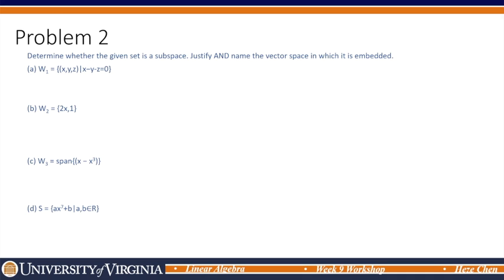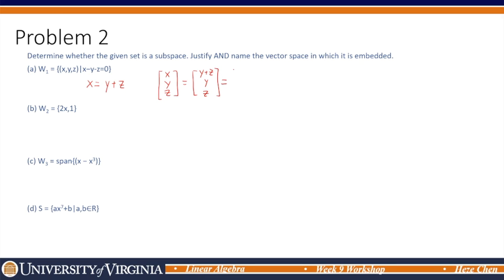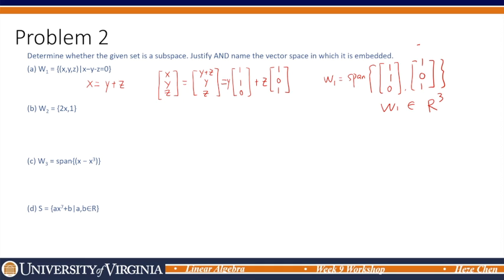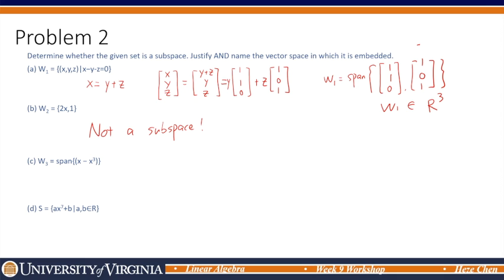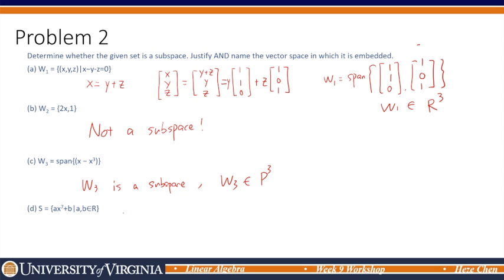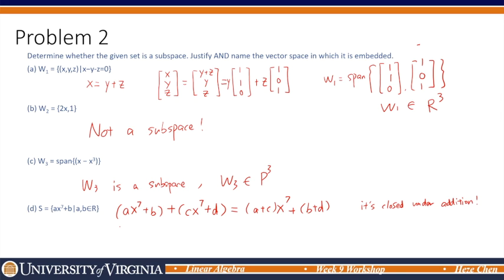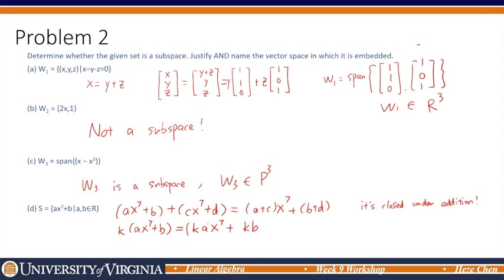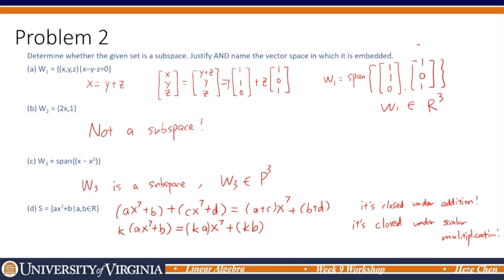HW9 Problem2 (540p)